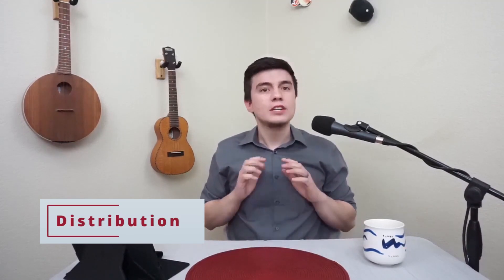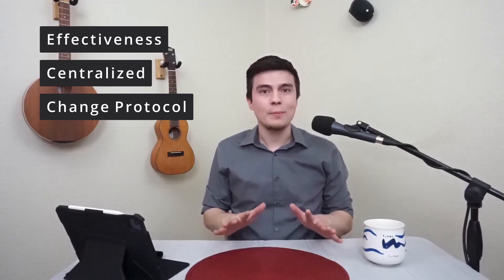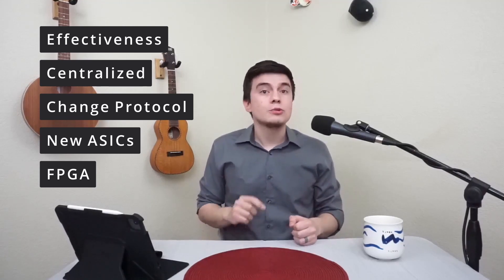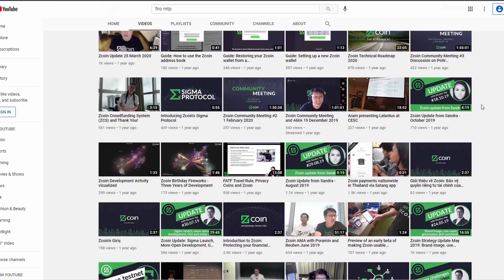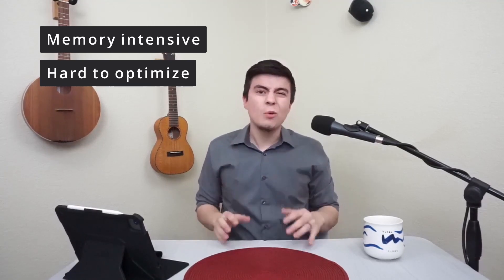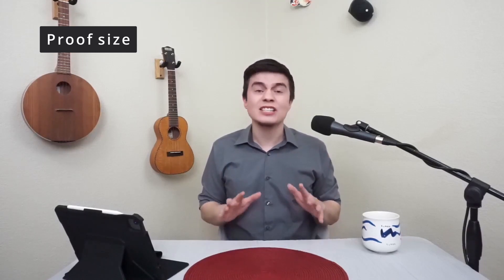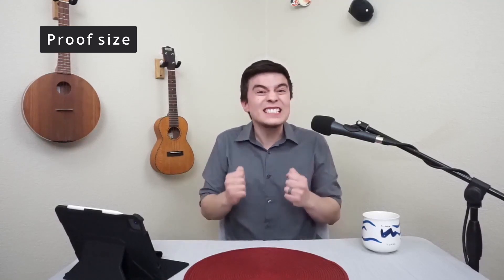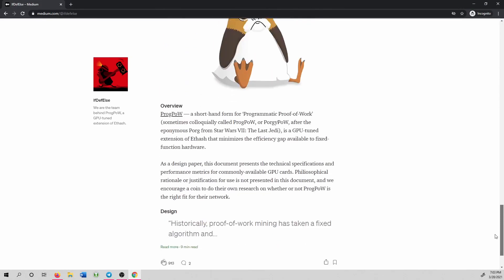Firo Frontier Episode 4 ProgPOW and MTP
0:24 Topic
1:14 CPU
1:34 GPU
1:16 ASIC
2:15 FPGA
2:50 Distribution
3:52 MTP
4:36 ProgPoW

Firo Community Meeting on ProgPoW: (7:52 - 17:10, 24:25 - 27:00)